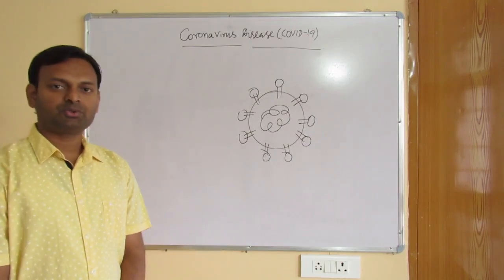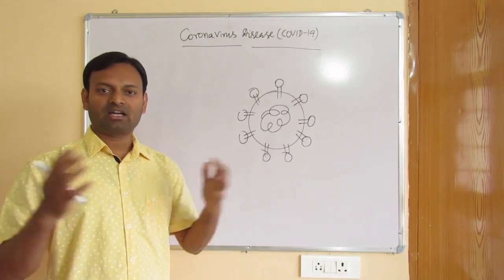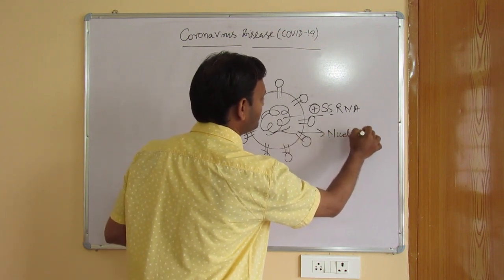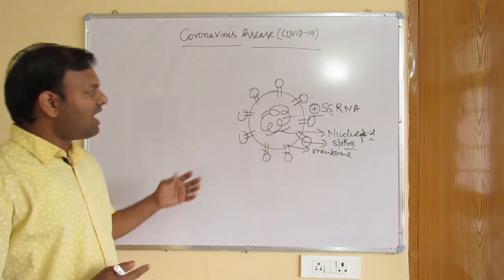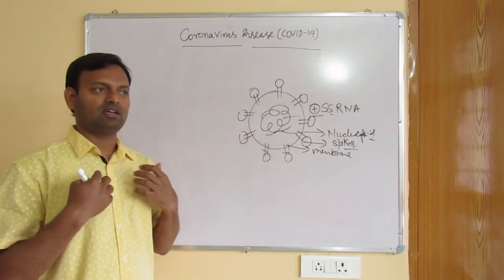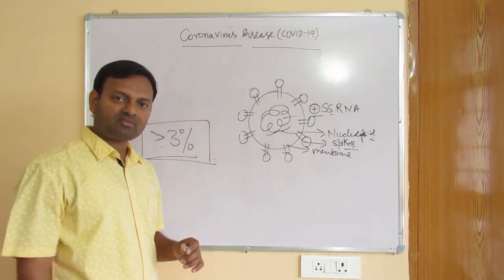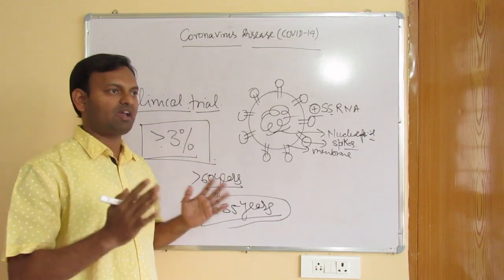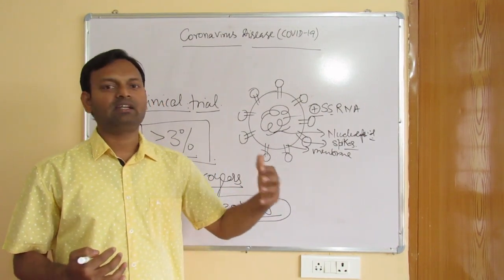Coronavirus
This video describes coronavirus infection process and later it also provides the message for the researcher to develop the treatment and prevention strategy